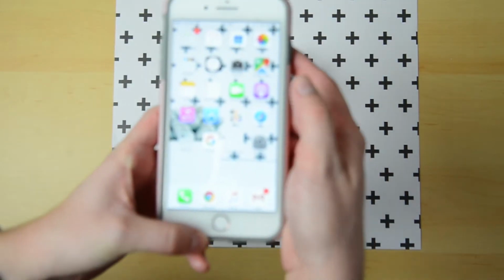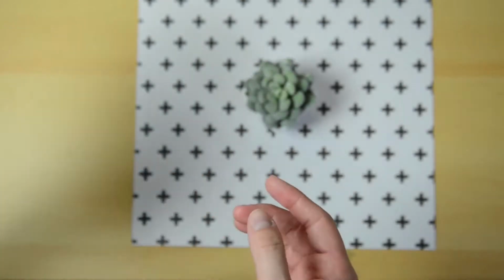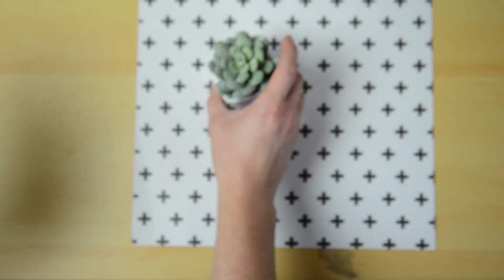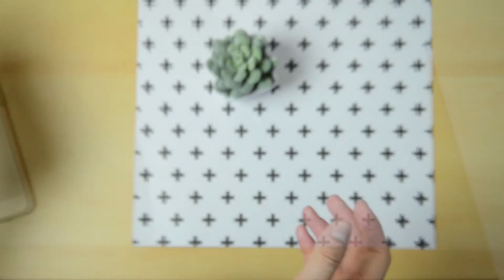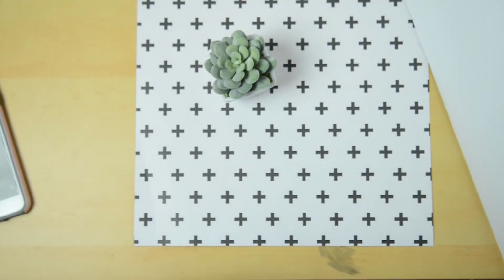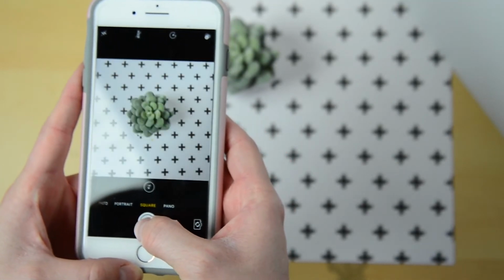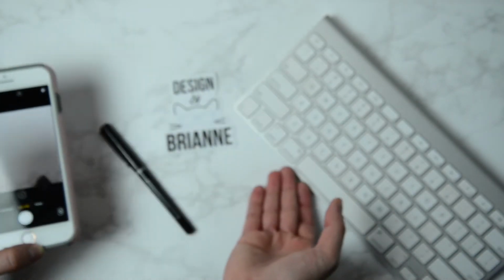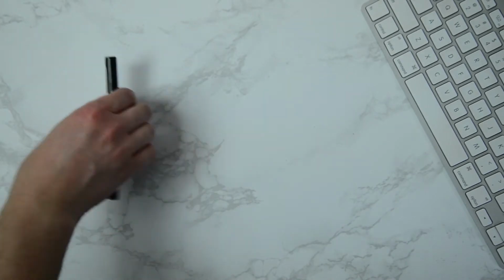Instagram VS Reality: Top Requested Video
Have you ever looked at an Instagram photo and thought, "I wish my photos were that pretty!" In this tutorial I talk about Instagram VS Reality and how you can improve your Instagram feed with a few simple tricks.